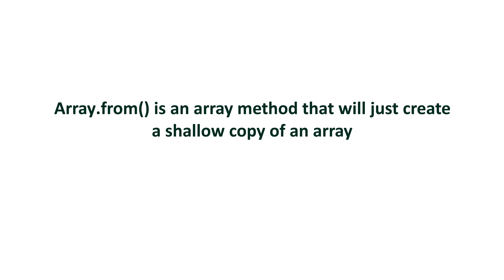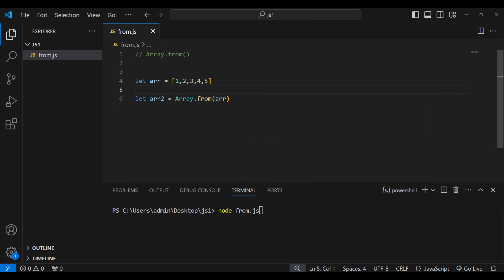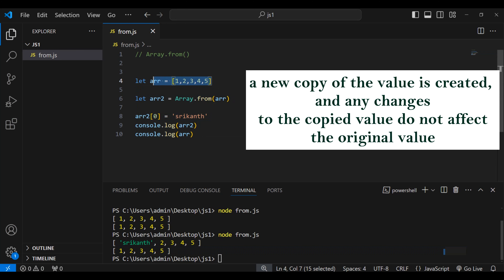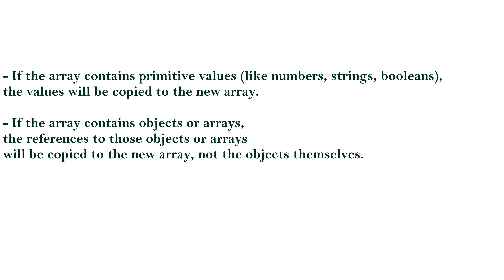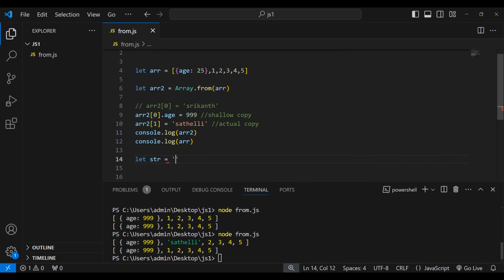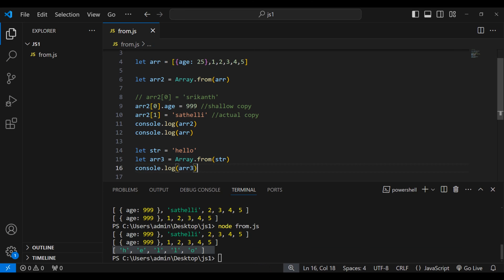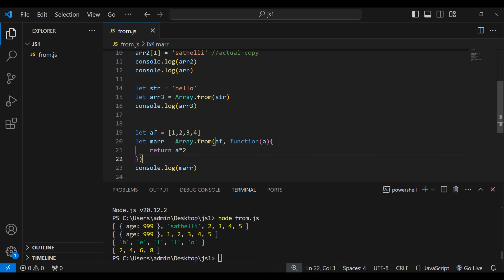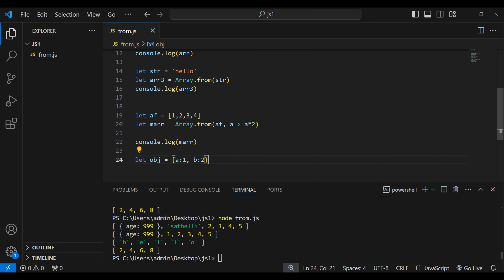Transform Your Code with Array.from(): The Essential JavaScript Method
🔍 Learn how to convert any iterable into a fully-fledged array with Array.from()! 🤯

In this video, we'll explore the power of Array.from() and how it can help you:

✨ Create arrays from objects, strings, and more
✨ Use array methods like sort(), filter(), and map()
✨ Simplify your code and make it more efficient

Array.from() is a versatile method that can even create arrays from other array-like objects, like NodeList or Set.
With Array.from(), you can also use the second argument to map over the elements as you create the array.

Whether you're a beginner or an experienced developer, this video will help you master Array.from() and take your JavaScript skills to the next level! 💻

TIME STAMPS
00:00 What is Array.from() ?
00:35 What is iterable Object ?
02:15 Array.from() with object inside arrays(non primitive)
03:15 shallow copy
04:18 Array.from() with string
05:20 Transforming array elements using mapping function
07:16 Your Task
07:35 Conclusion